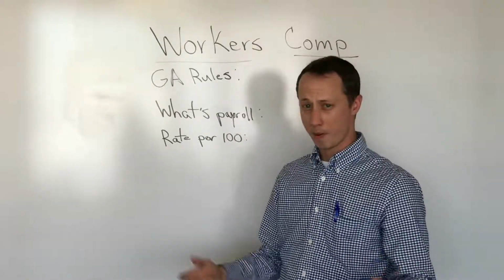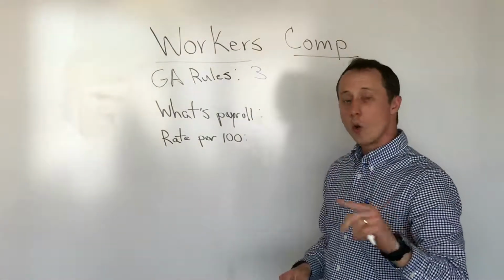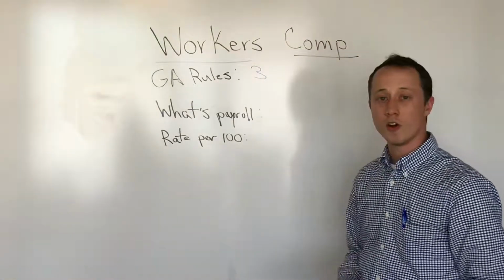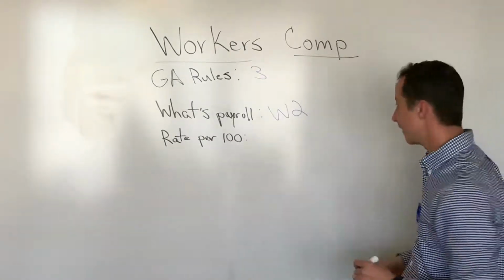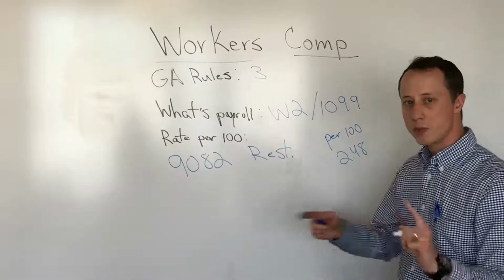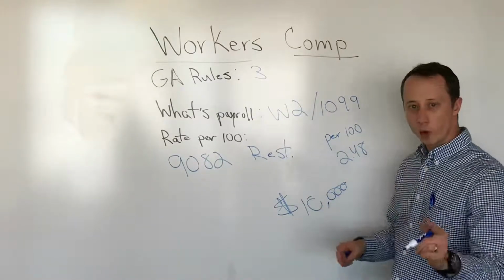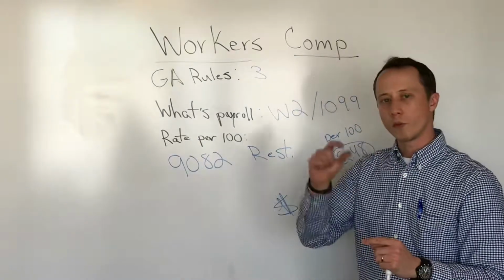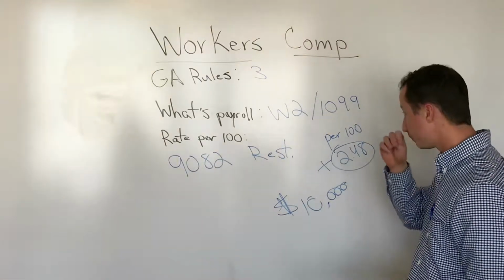Workers compensation insurance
This video will provide the basics on workers compensation insurance.